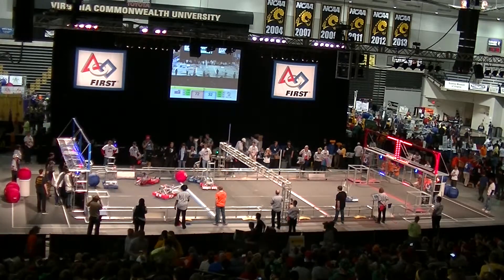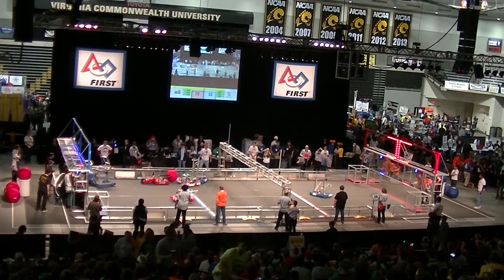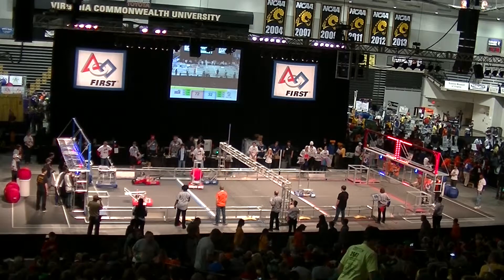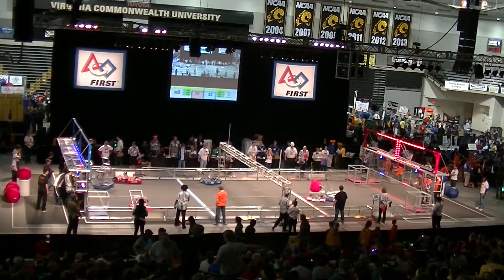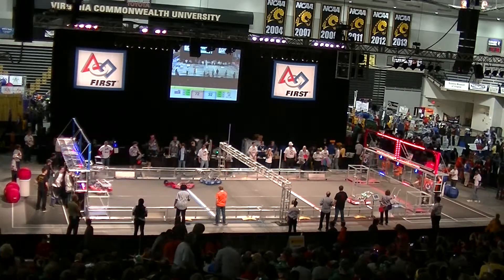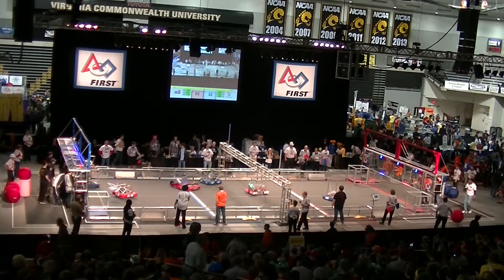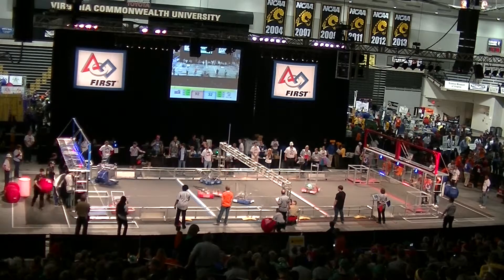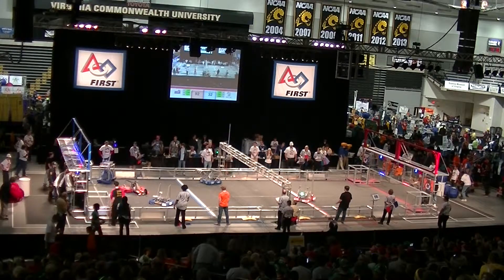2014 FIRST FRC VA regional Qual69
2014 FIRST FRC VA regional Qualification match 69